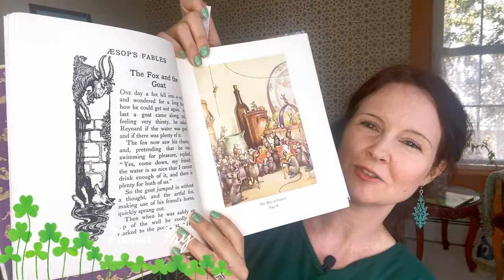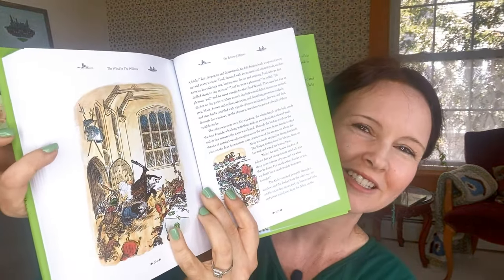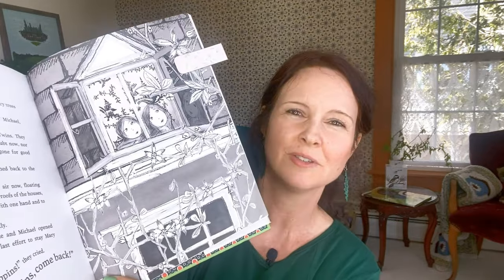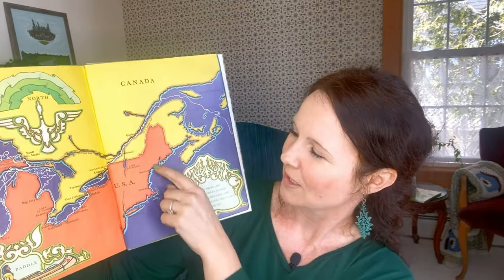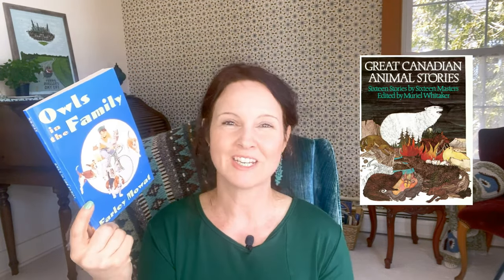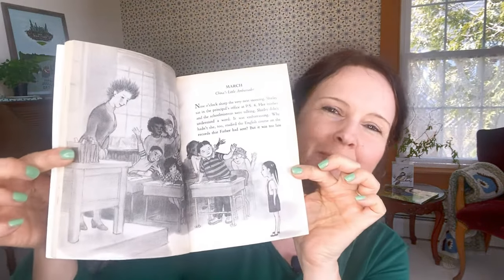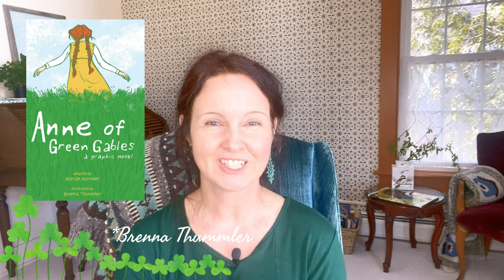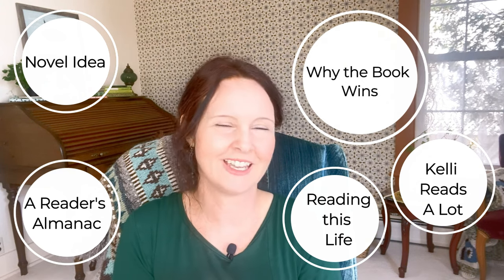Spring and Middle Grade March Book Recommendations, by the decade!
Hi Friends!
Happy Spring! In this video I share another of my "read-a-book-by-the-decade" lists. All books have a springtime theme or feel, and I have one from each decade from 1900 to the present, as well as one from the 1800s or earlier (in this case it is much, much earlier!)

All children's chapter books, all illustrated!

If you are interested in seeing other illustrated classics by Lauren Child, check out:

Visit Laura over at @WhytheBookWins for well researched and beautifully presented videos comparing books with their film adaptations. Here is her video on Mary Poppins:

Aesop's Fables illustrated by Helen Ward

The Wind in the Willows illustrated by Ernest Shepard

The Secret Garden illustrated by Lauren Child
Mary Poppins illustrated by Lauren Child

Anne of Green Gables Graphic Novel by Mariah Marsden and Brenna Thummler (apologies for saying the wrong first name!)

Time Stamps:
0:00 Introduction:
1:59 Aesop's Fables
3:38 The Wind in the Willows
5:30 The Secret Garden
7:18 The Velveteen Rabbit
8:57 Mary Poppins
11:04 Paddle-to-the-Sea
13:01 The Enormous Egg
14:17 Owls in the Family
16:30 Trumpet of the Swan
18:41 In the Year of the Boar and Jackie Robinson
20:44 Paddy's Pot of Gold
21:46 The Invention of Hugo Cabret
24:17 Wings of Fire
24:19 The Last Bear
28:31 Anne of Green Gables Graphic Novel
29:31 Outro and departing creature

Thank You Book tube for watching!